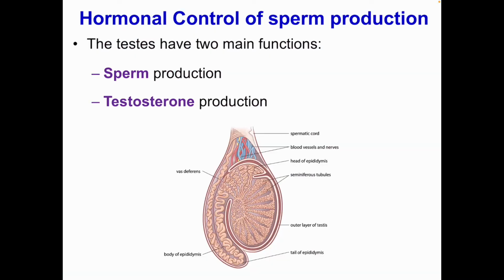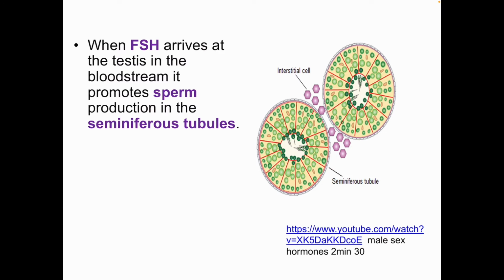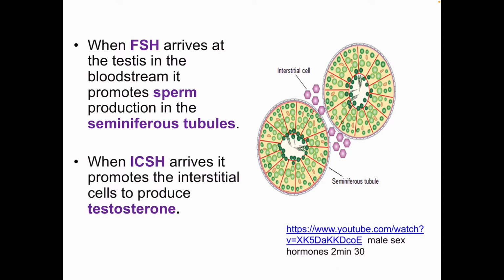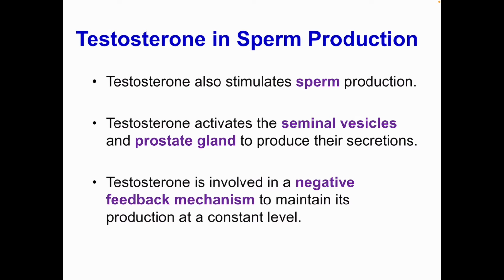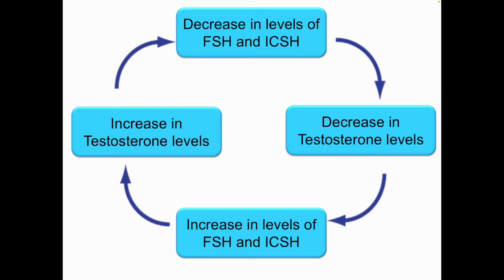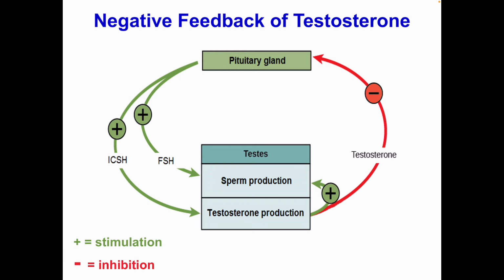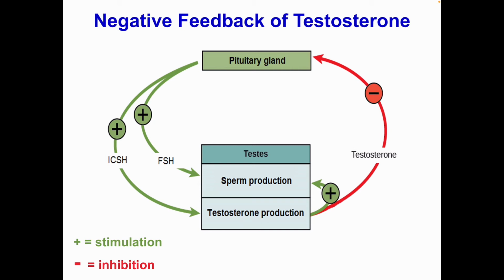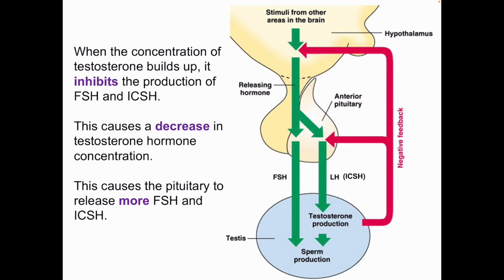Hormonal control of sperm production